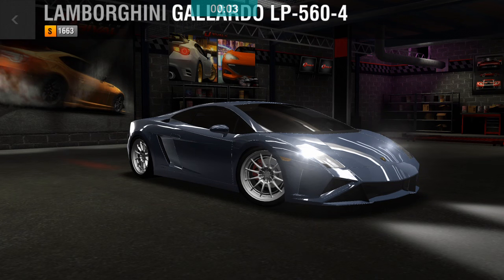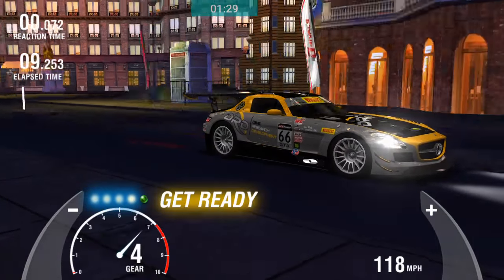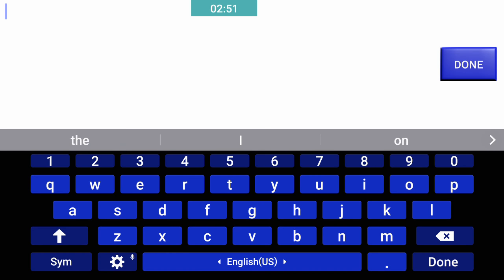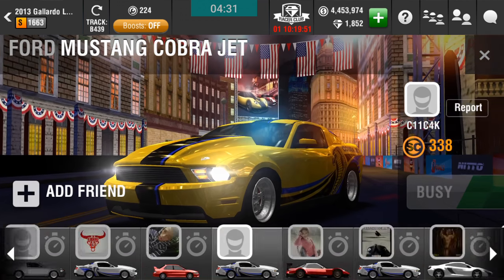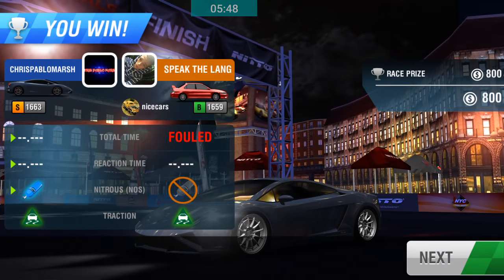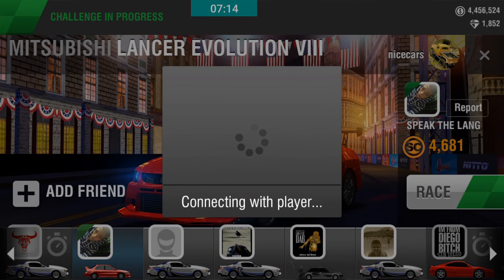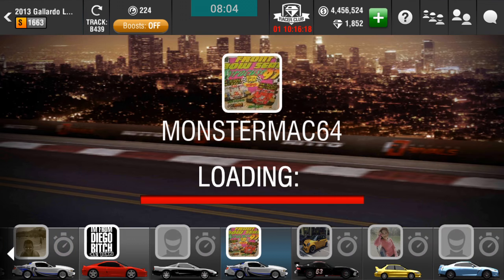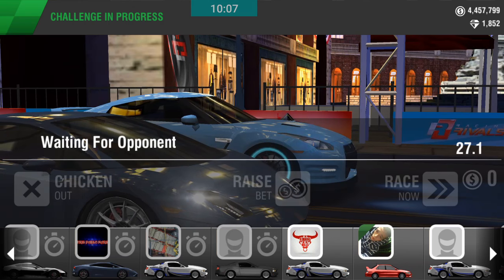Racing Rivals: Lamborghini Gallardo LP-560-4 Race!!!